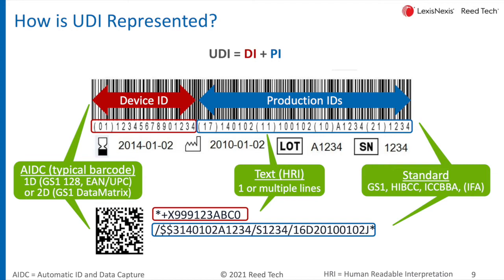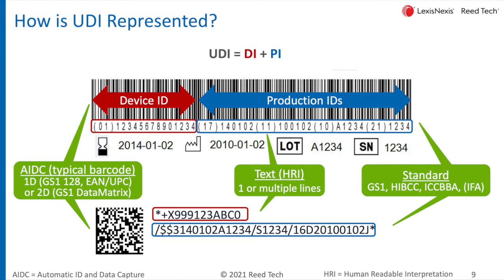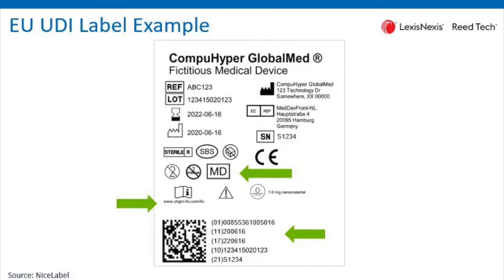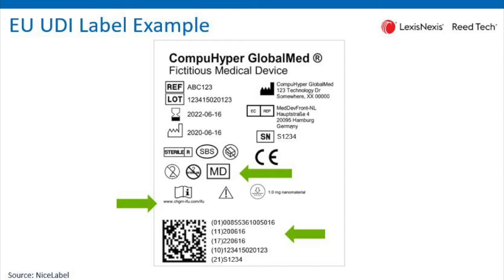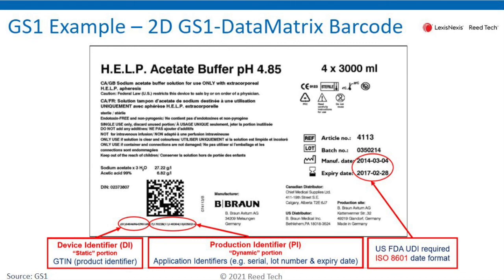Reed Tech answers the question: Can UDI be used across regions?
In this 3 minute review of UDI and medical device label examples, learn how UDI is comprised and elements specific to EU vs US.